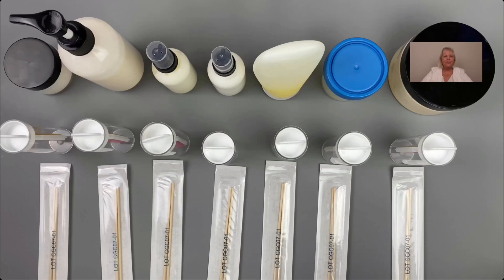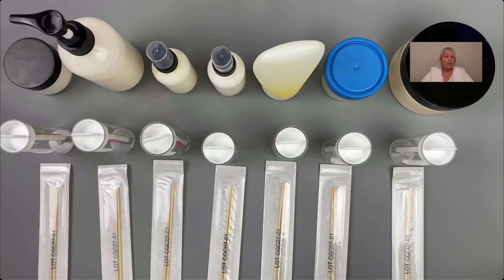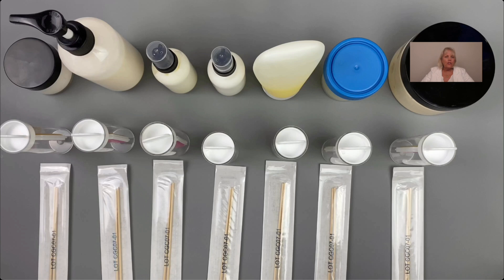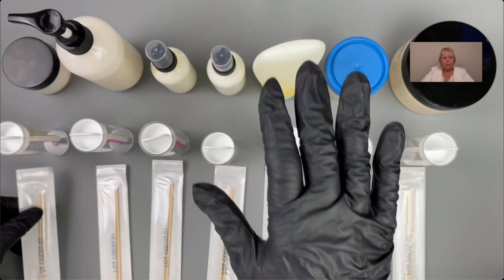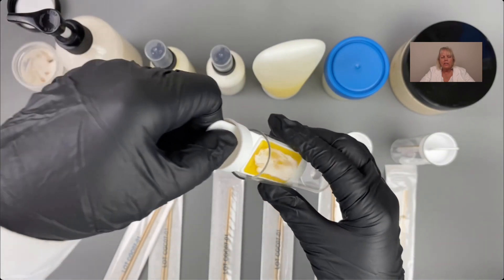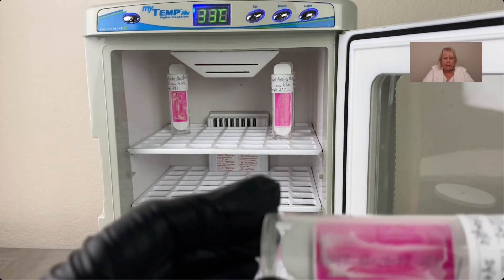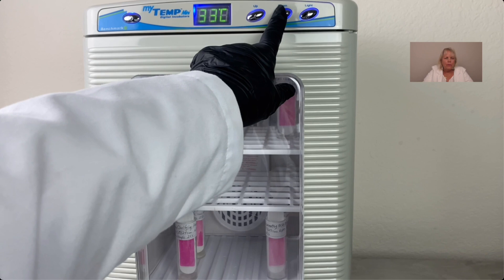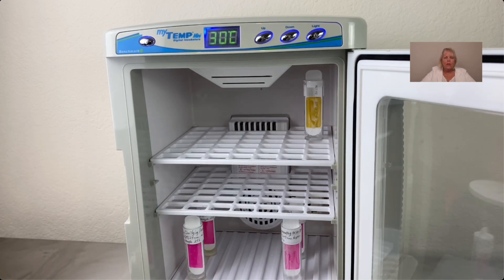Testing Cosmetics for Bacteria, Yeast, and Mold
Any formulation containing water must to be tested for bacteria, yeast, and mold. This is called Preservative Efficacy Testing (PET). Pre-market testing is performed on formulations containing water. There is Challenge Testing and Plate Counts Testing.